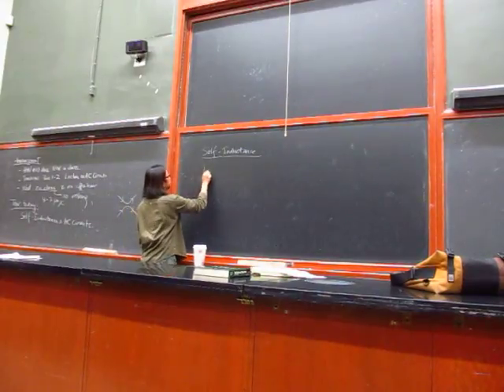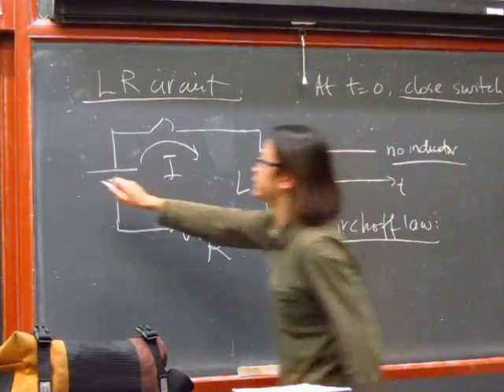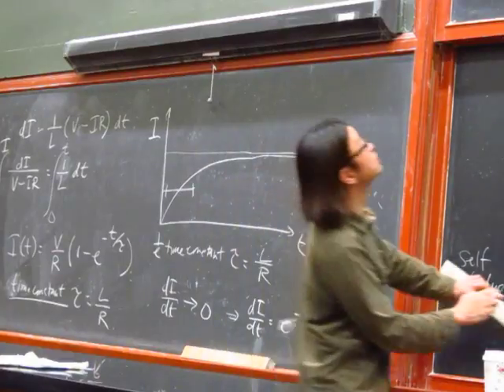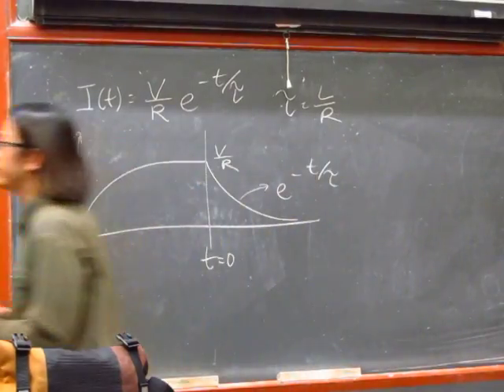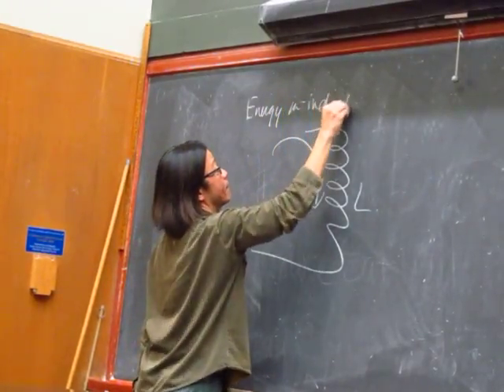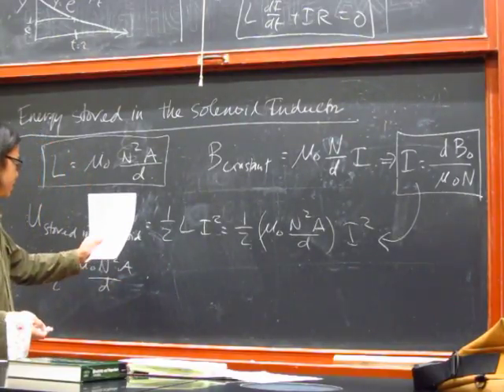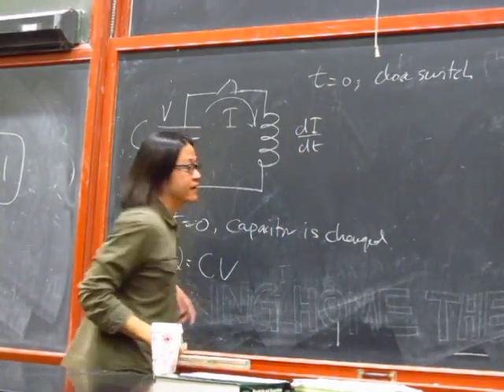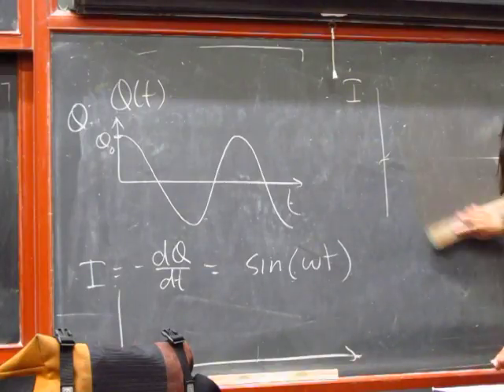H7B Lecture 11/24